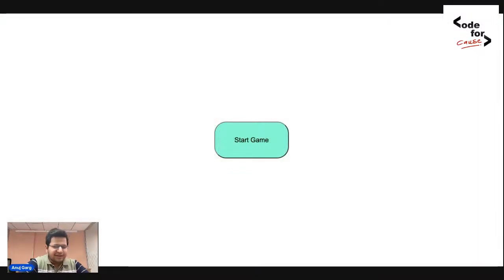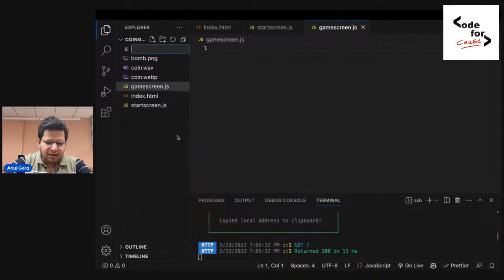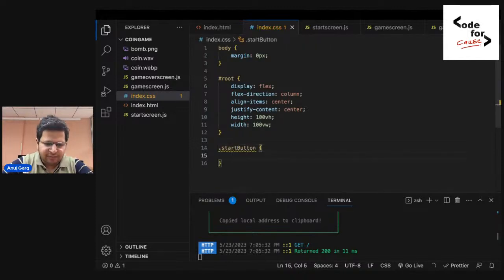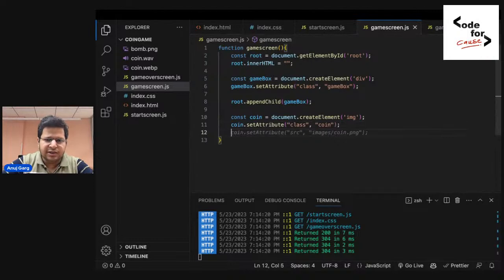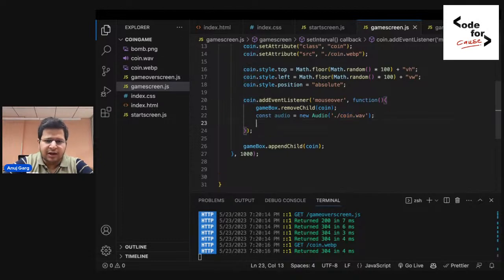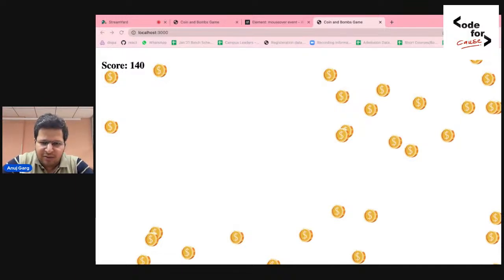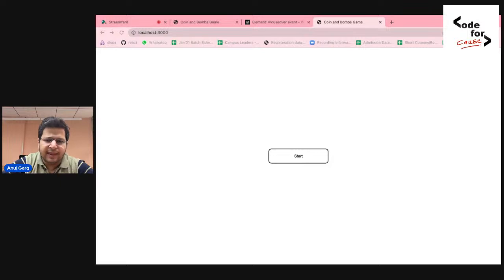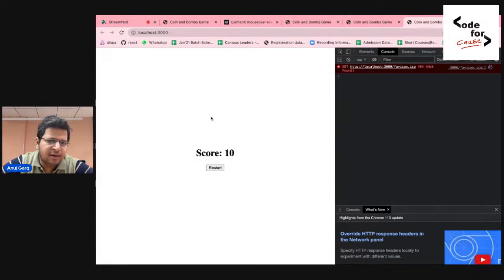Build Coins and Bombs Game with HTML & JS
Join us for an exciting YouTube Live stream as we dive into the world of web development and gaming! In this action-packed session, we will be showcasing an incredible HTML and JS game that will have you on the edge of your seat.

Get ready to fetch coins and escape bombs in this thrilling adventure! Using the power of DOM manipulation, we have created a captivating game that will put your skills to the test. Can you collect all the coins while avoiding the dangerous bombs? Tune in to find out!

During the live stream, our expert developers will walk you through the game's mechanics, explaining the HTML and JS code behind it. They will share valuable insights and tips on how to manipulate the DOM effectively, ensuring an engaging user experience.

Whether you're a beginner looking to learn more about web development or an experienced coder seeking inspiration, this live stream is perfect for you. Don't miss out on this opportunity to witness the magic of HTML, JS, and DOM manipulation in action.